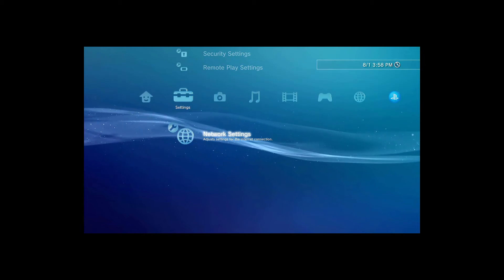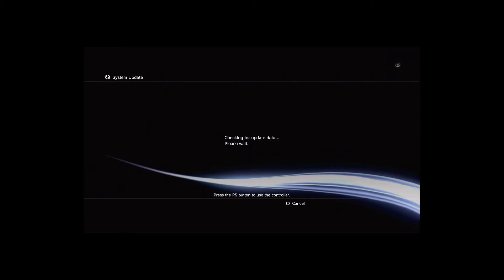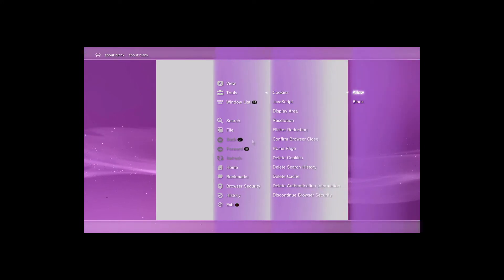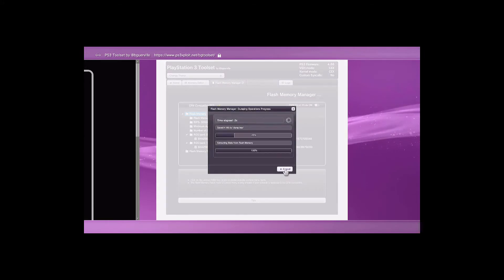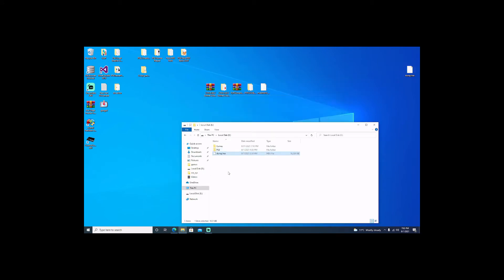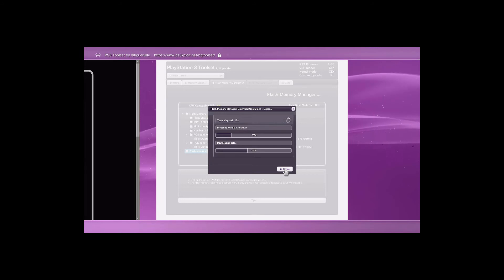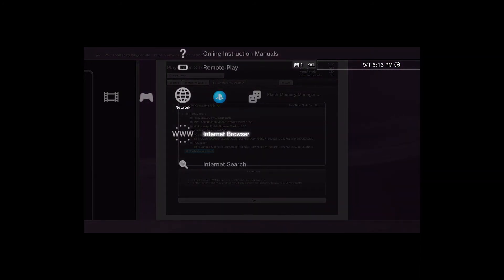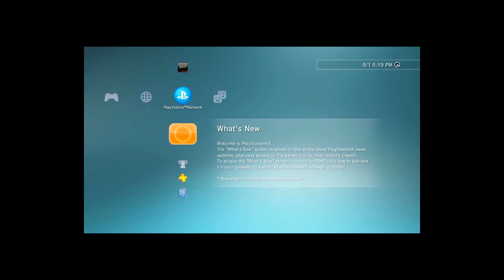PS3 Evilnat 4.88.2 CFW Install